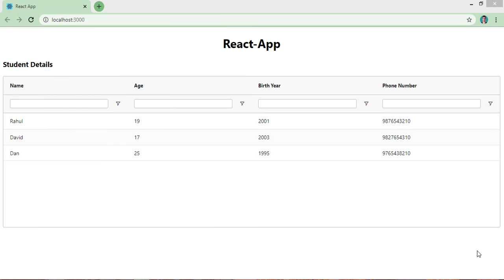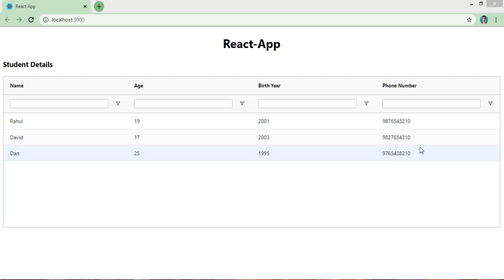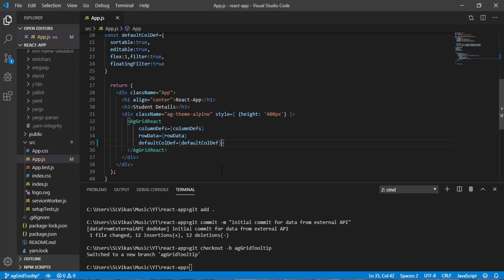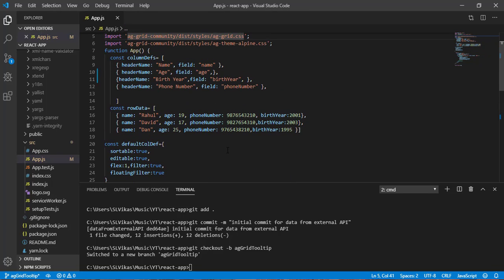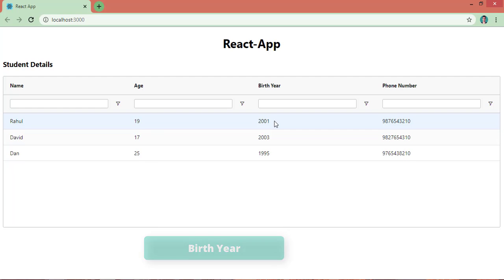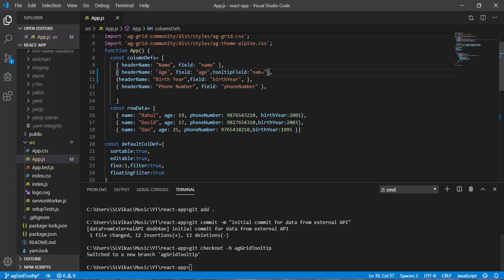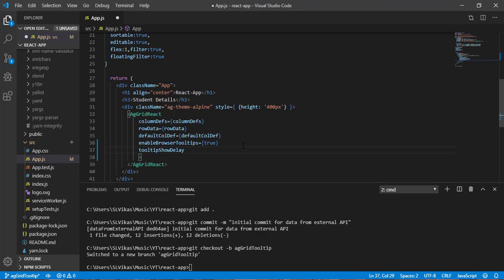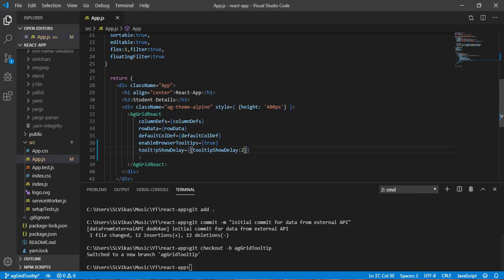React Ag-Grid Tutorial: Enhancing Data Presentation with Tooltip | Codenemy Tutorial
Hey Guys,
In this video i am gonna to show you how to show tooltip on hover over of column cell with some info in agGrid.